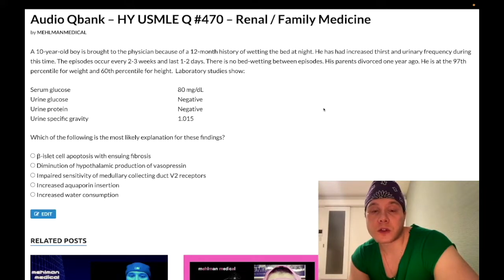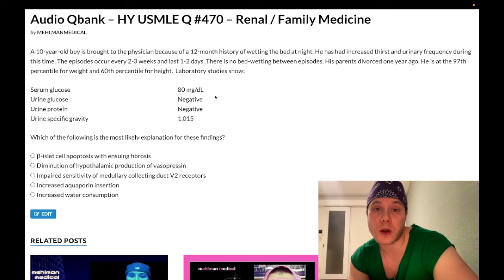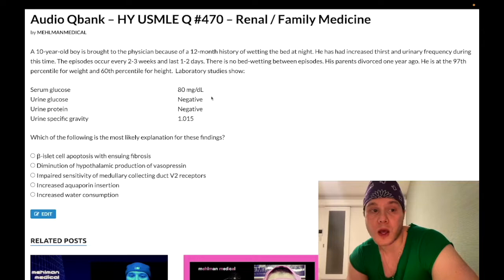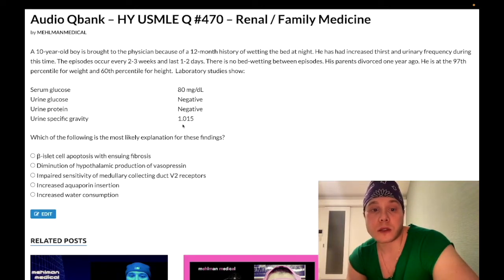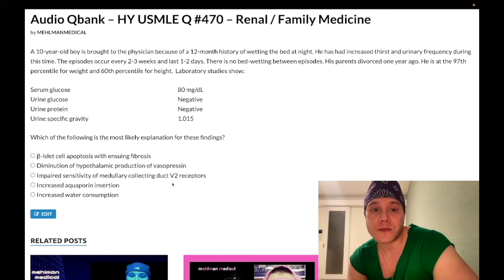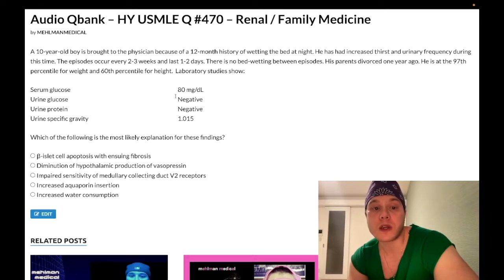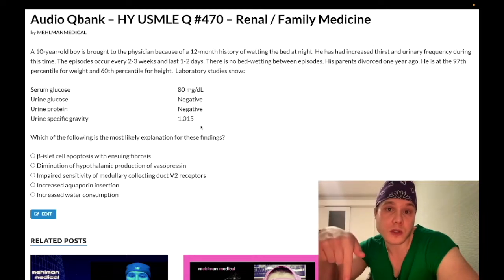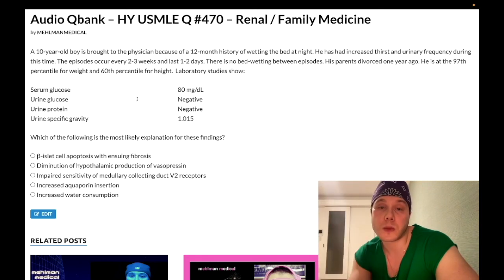HY USMLE Q #470 – Renal / Family Medicine